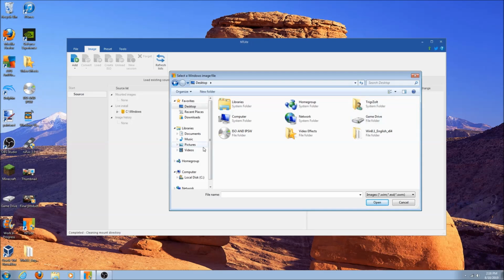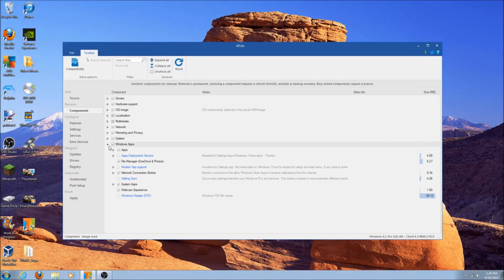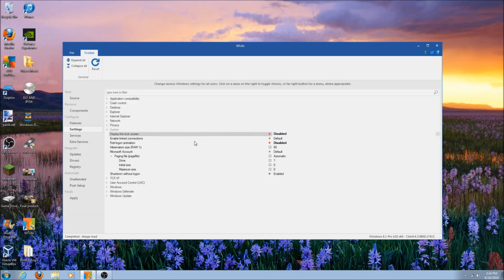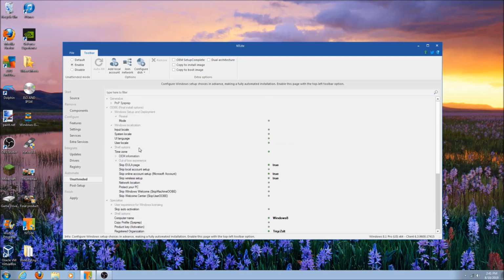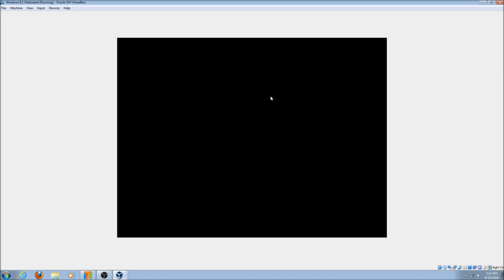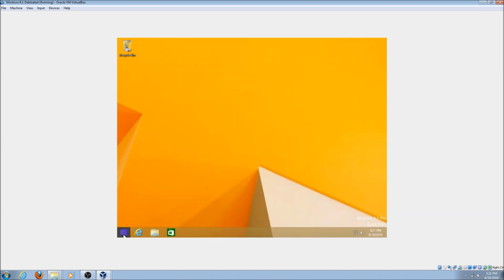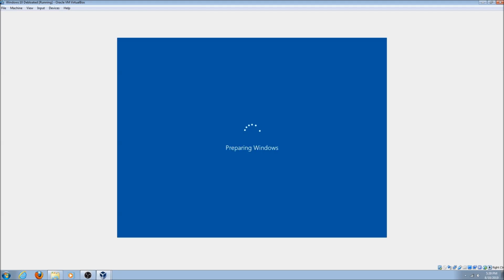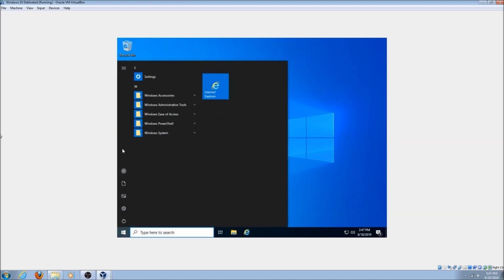Creating Debloated Windows 10 and 8.1 iso Files and Messing Up | NTLite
I am a professional demonstrator. Today I try to create a debloated Windows 8.1 iso and show a debloated Windows 10 iso. I kind of failed, but I somehow managed to do it. I am very intelligent.

"Hall of the Mountain King", "Hitman", "Vivacity"